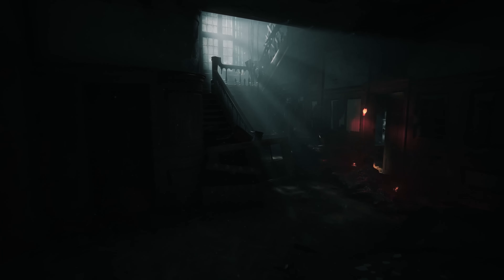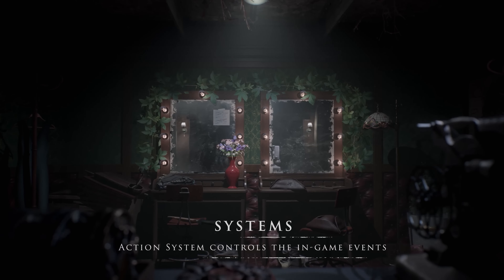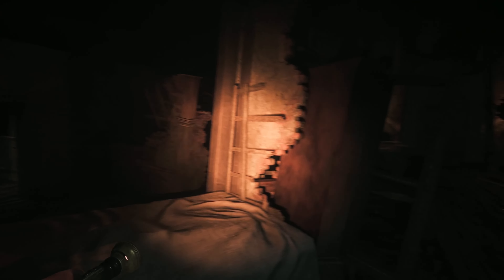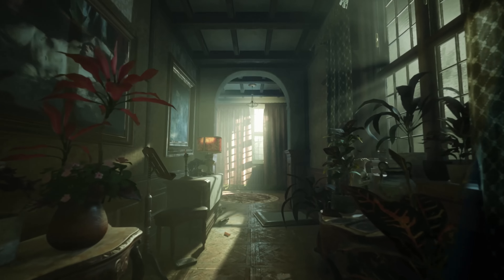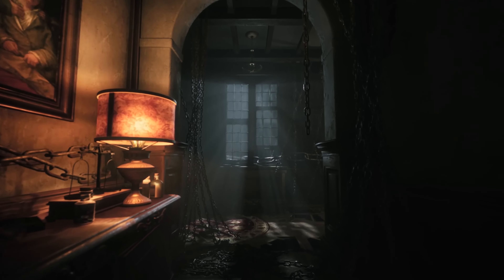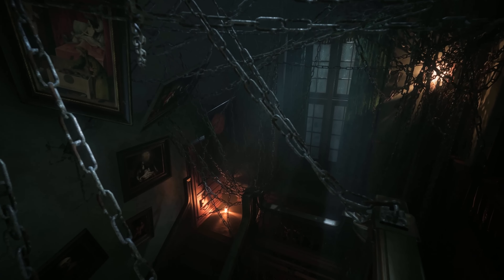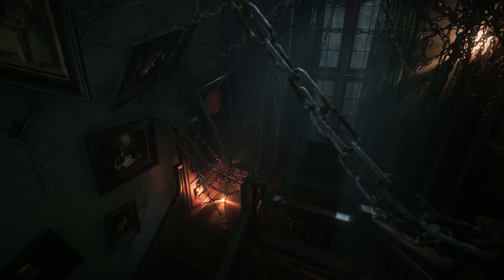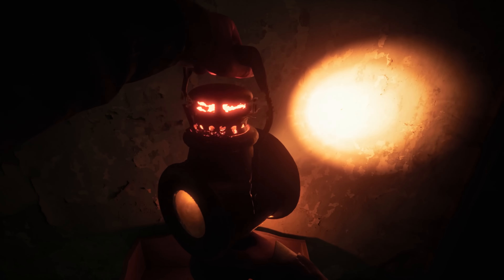Layers Of Fear 2023 - Official Tech Demo - 4K 60FPS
Layers Of Fear 2023 est un jeu d’horreur développé par le studio Bloober Team et l'équipe d'Anshar Studios.
Le jeu sortira le 15 juin sur PC, PlayStation 5 et Xbox Series X|S

Layers Of Fear 2023 is a horror game developed by the Bloober Team studio and the Anshar Studios team.
The game will be released on June 15 on PC, PlayStation 5 and Xbox Series X|S

Laissez un petit j'aime si c'est le cas ;)